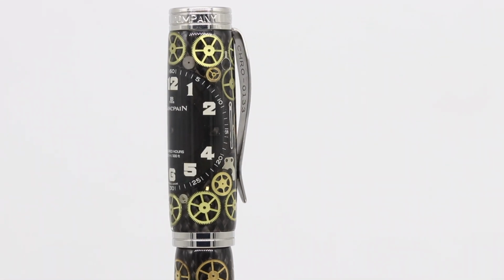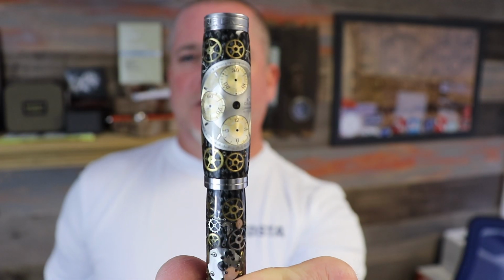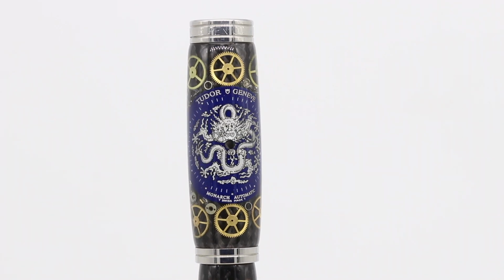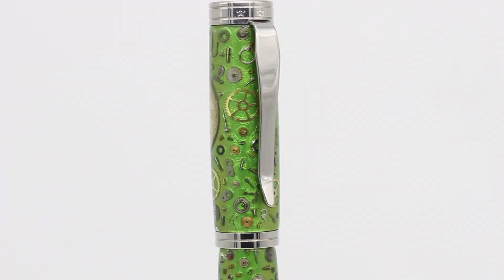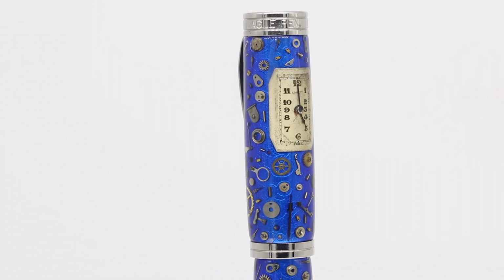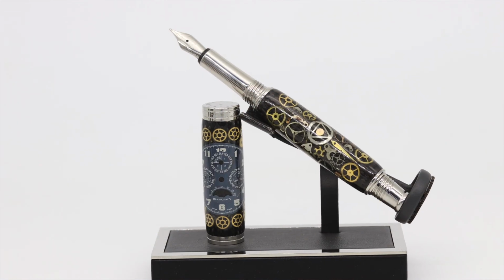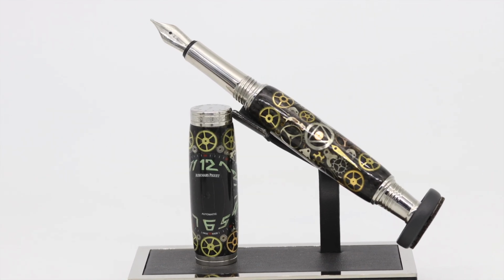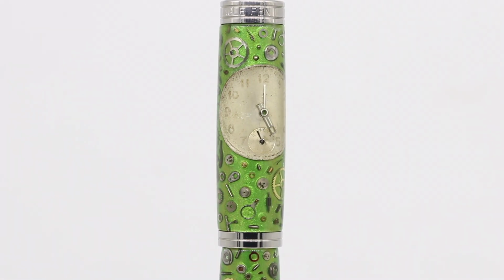Chronos by Eagle Pens on WatchGauge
Chronos Pens from Eagle Pens are meticulously hand crafted using original, authentic watch dials and real watch parts.

Each one is a one-of-a-kind